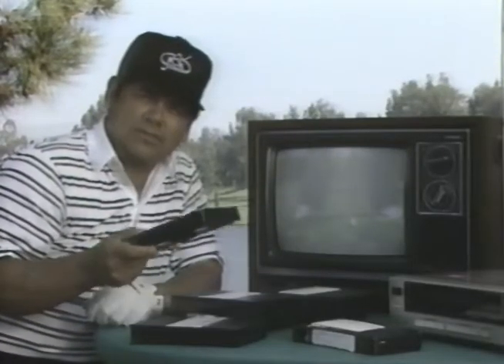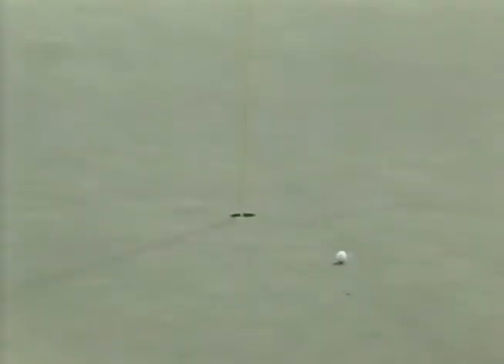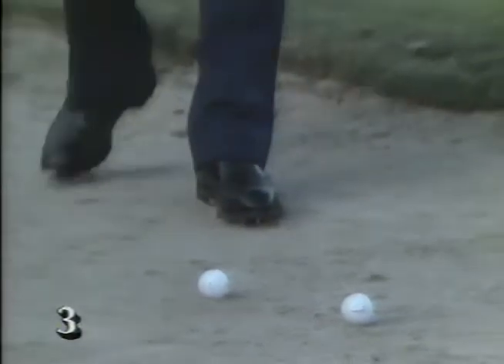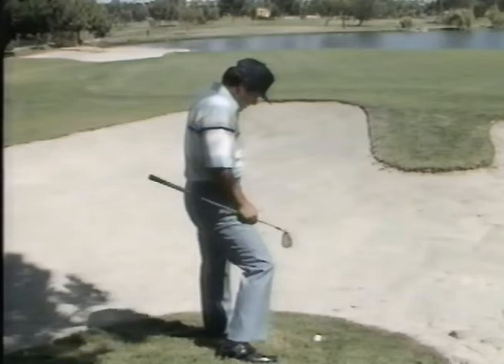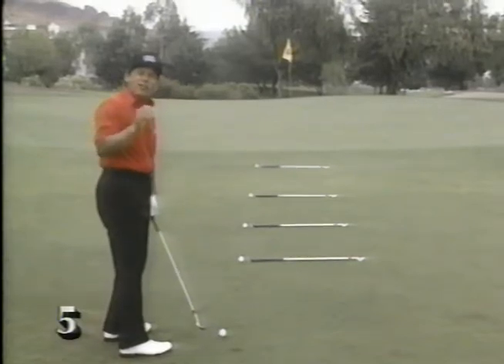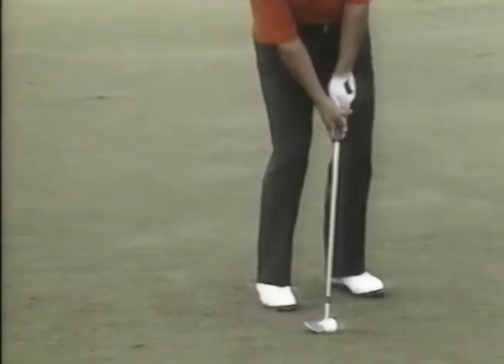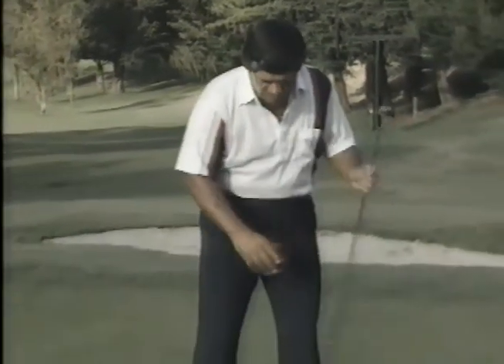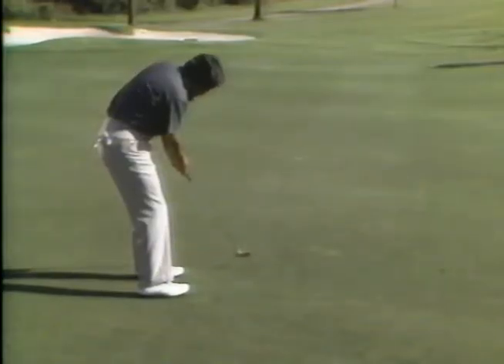Lee Trevino's Priceless Golf Tips Volume One (1987)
1987/Color/25 Min.